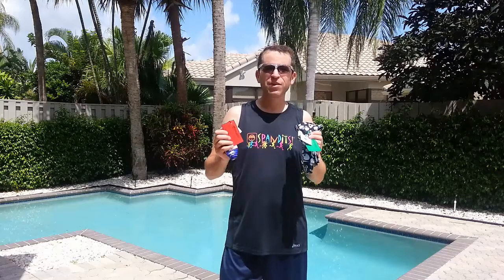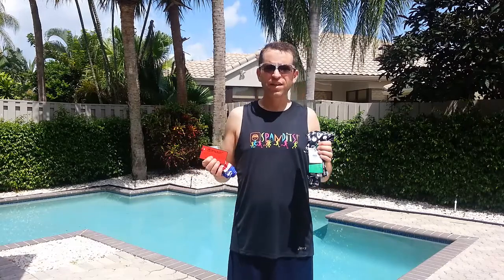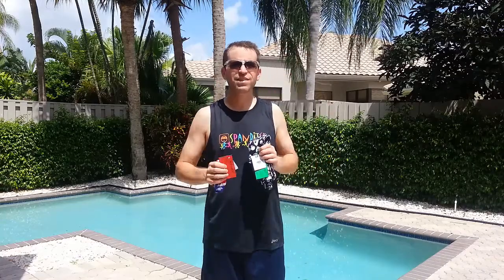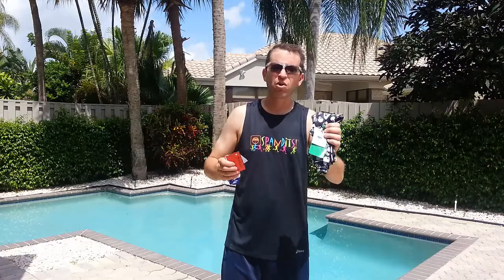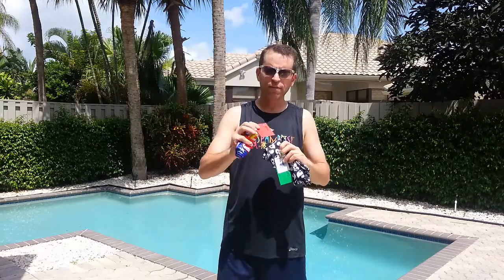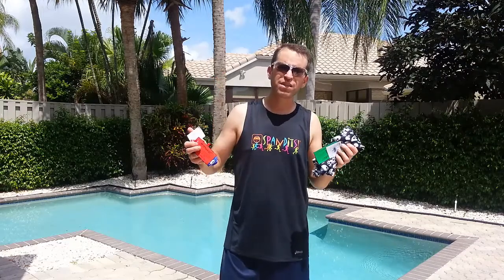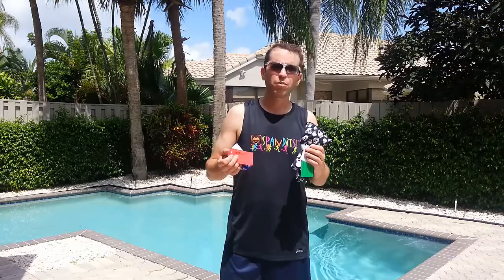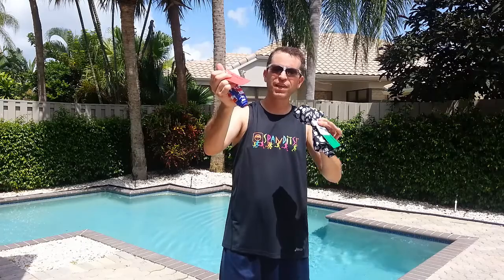Wear Colorful Spandits Apparel On Your Next Stand Up Ride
I am really thrilled to be chosen as an Ambassador for Spandits. - Please choose my name: Sid Scheck @ checkout.

Seriously Fun, Never Too Bold.

Our business is driven by our desire to offer apparel that is both fun to wear and functional.

When you spend up to three hours a day wearing spandex tights, you get tired of rotating from black to gray to navy and back to black again. That’s why, after combing through hundreds of store racks, we decided it was time to start our own venture.

We’re both mothers, running coaches and marathoners, so not only do we have active lives, but we also interact daily with athletes of different ages and get to hear their input as to what they look for in quality athletic apparel. Our products reflect this input.  We’ve worked hard to select high-quality fabrics and customize a fit that works for you.

All of our printed spandex material is environmentally-friendly, as the only waste product may be recycled. The process used is the sustainable alternative to traditional print, steam, and wash processes.  This eliminates all of the toxic chemical processes associated with conventional screen printing operations, thus resulting in cleaner water and less energy use. Our spandex contains no formaldehyde, halogenated flame retardants, vinyl plasticizers, or any other toxic chemicals, such as heavy metals, carcinogens, or volatile organic compounds.

Our waist-bands rest just below the navel. Both men’s and women’s apparel contain a key pocket just large enough to hold a standard key fob.  And if you’re tired of sweating in your winter hat, check out our headbands and skull caps that are just enough to let off some steam while keeping you warm.

We are not operating a sweatshop. We are a small local Maine business. Each piece you order from Spandits!® is made with care from start to finish by us, and then inspected by us, the owners, before we ship it to you.

We’re real people and we will respond.  We are passionate about our products and dedicated to making sure that our customers are fully satisfied.